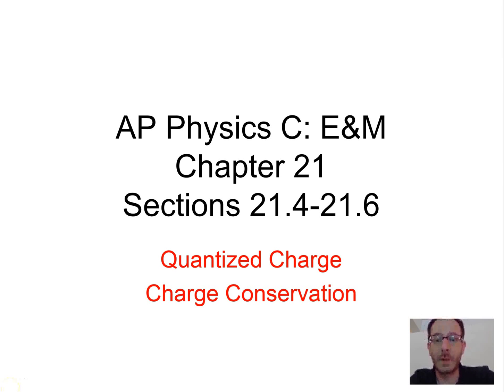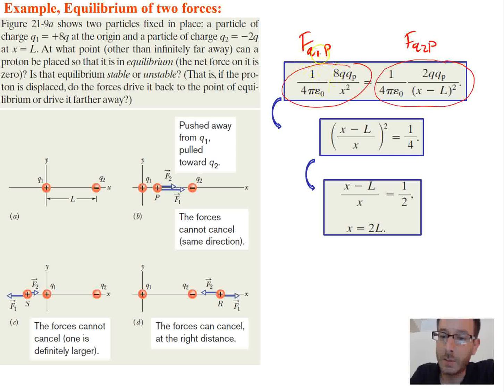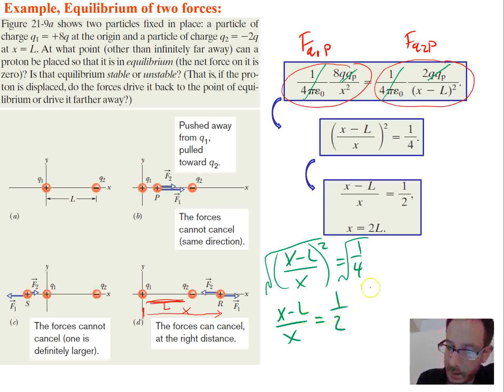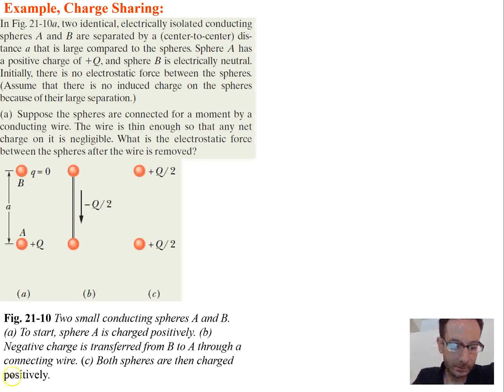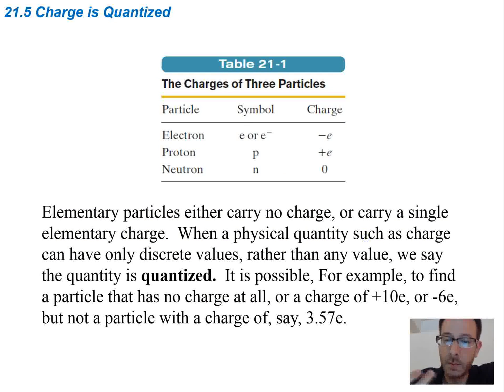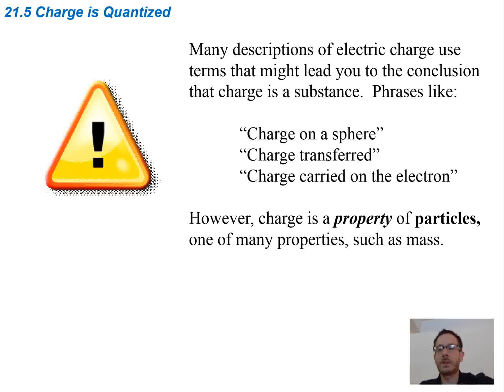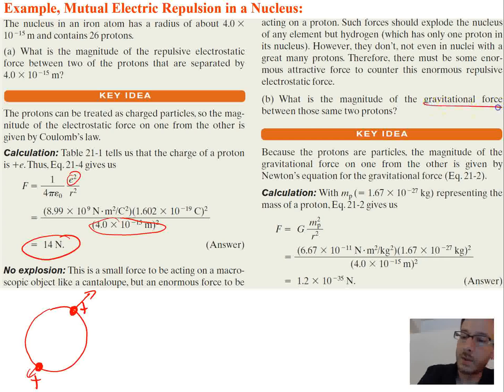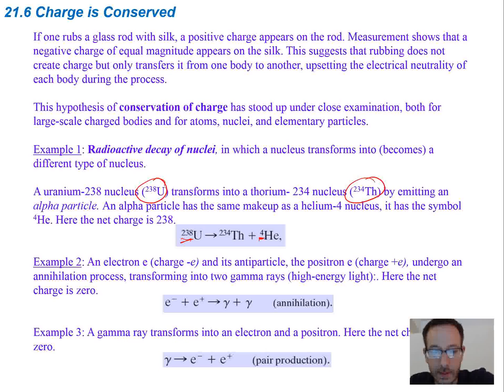Electricity and Magnetism (Serway 23.3)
Charge Conservation
Quantized Charge
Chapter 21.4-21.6